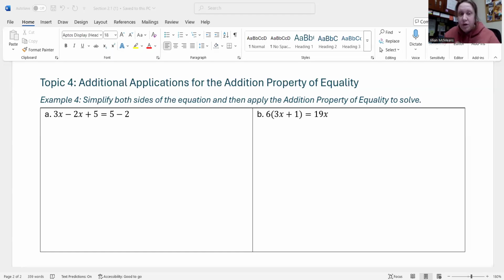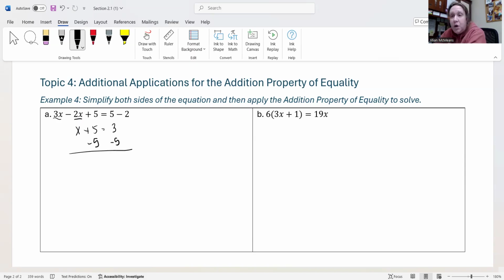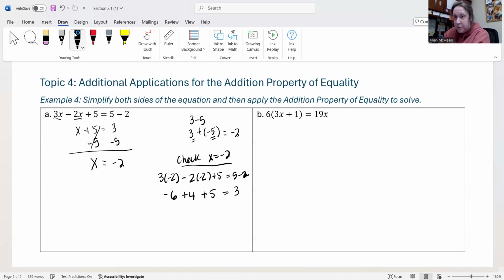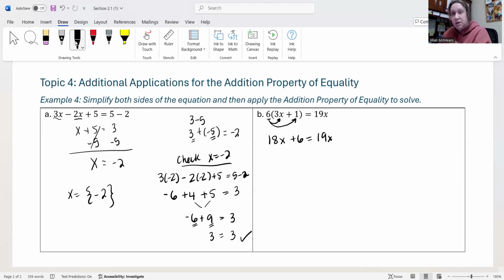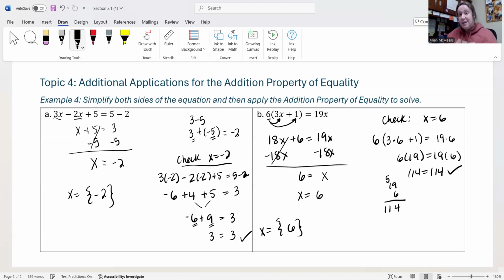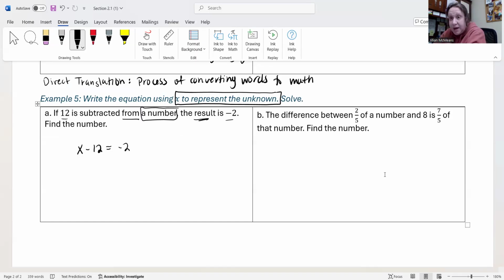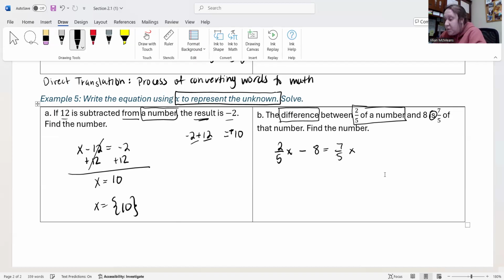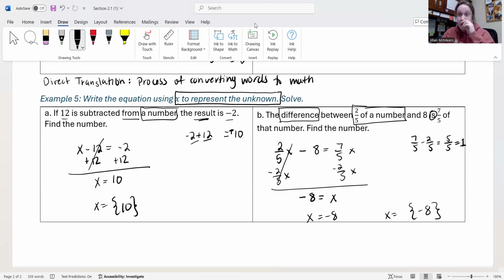M35 Section 2.1 Topic 4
Additional Applications with the Addition Property of Equality